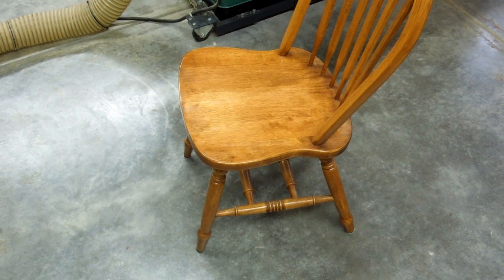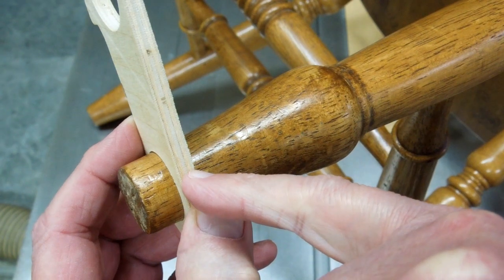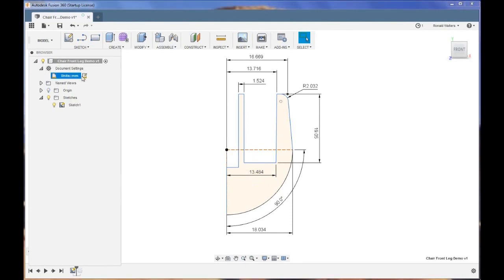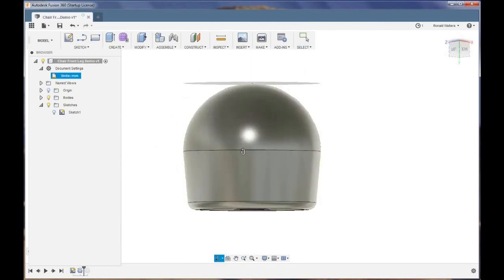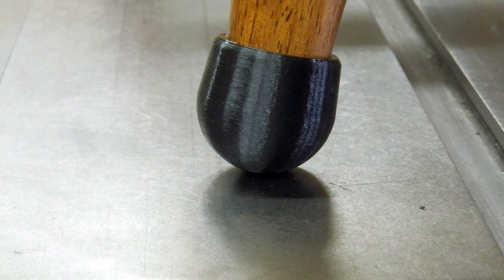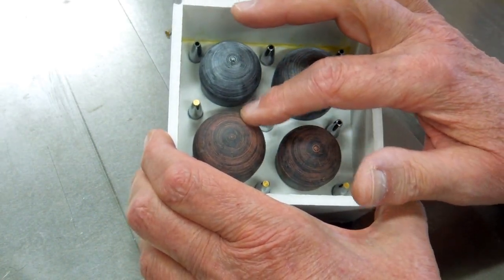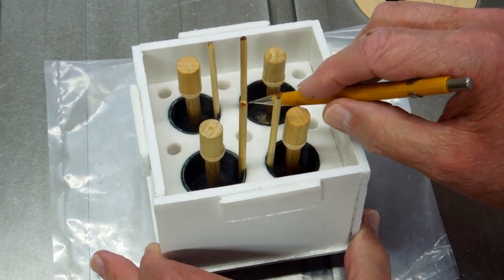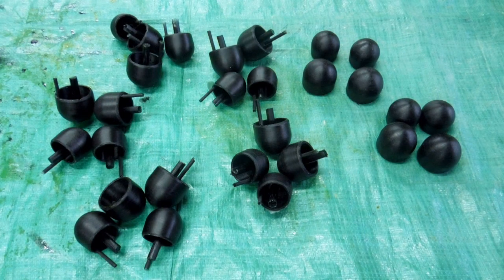Chair Leg Glides - 3D Printed Then Cast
Printing then casting chair leg casters.